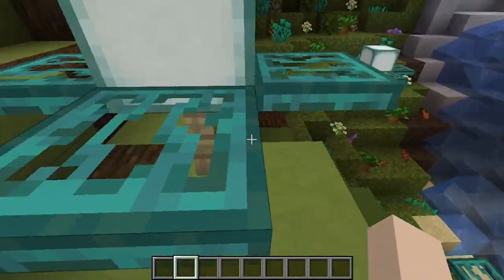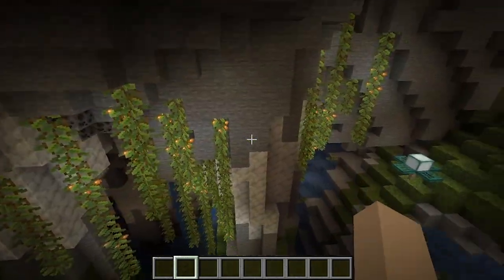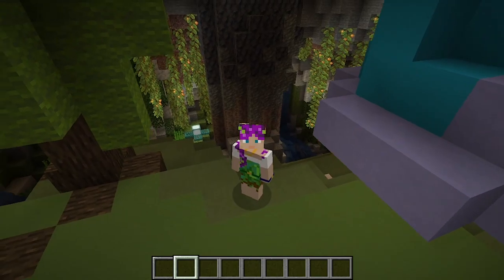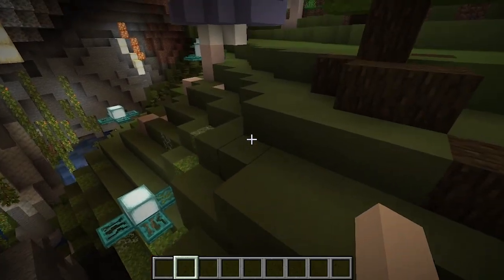Day 30: Underground river biome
Of course I decided that my capstone project for this series would be a terraforming project! This build is bright and sparkling with life! This is the final build of our 30 day building challenge, but don't forget to check in for tomorrow's recap and tour!